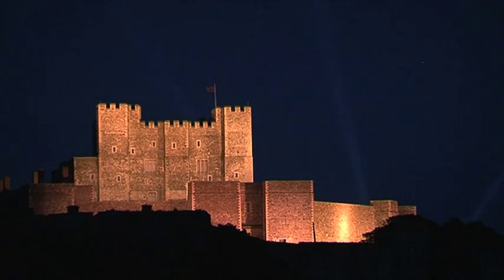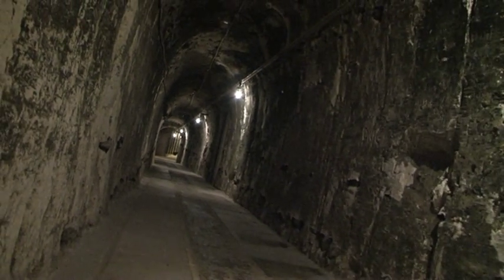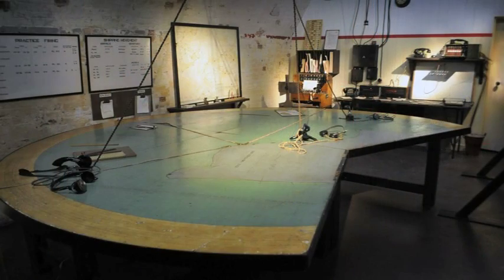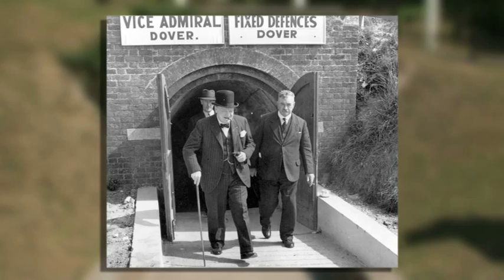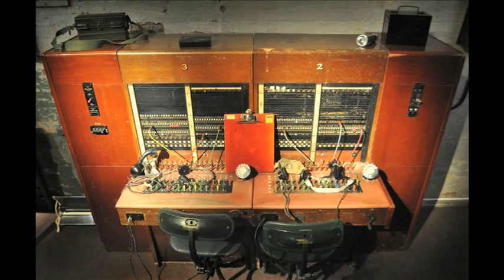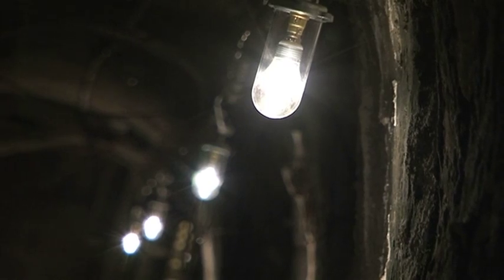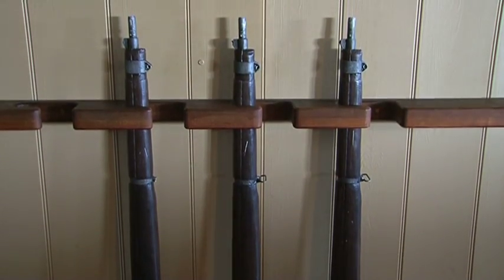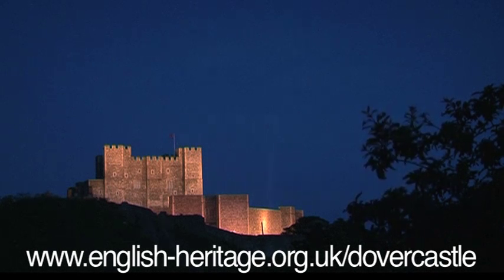Operation Dynamo at Dover Castle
Dover Castle, known as the key to England is now the home to a state of the art visitor experience. Operation Dynamo, rescue from Dunkirk takes you on a tour of the secret wartime tunnels to see, hear and feel the high stakes of the evacuation.